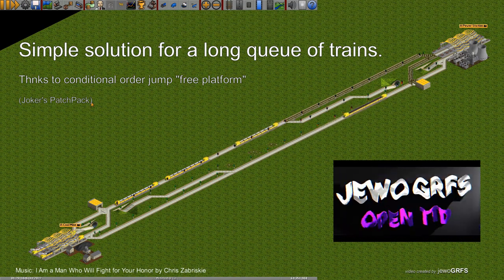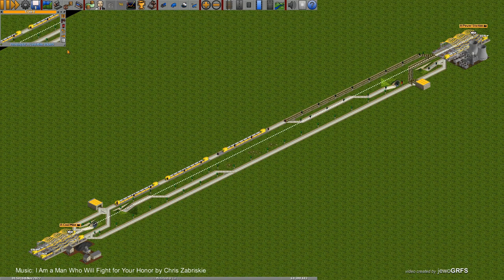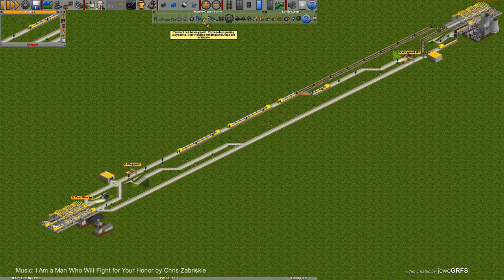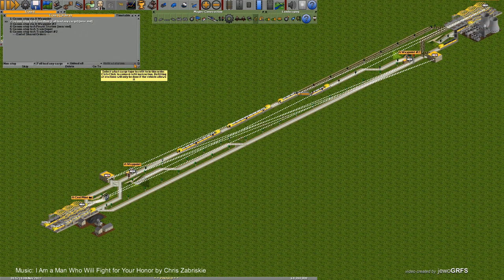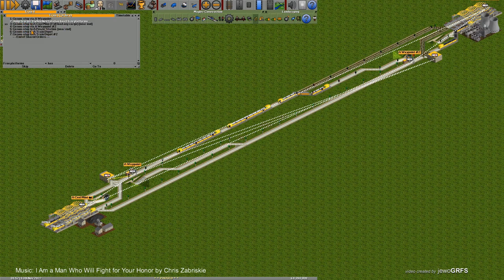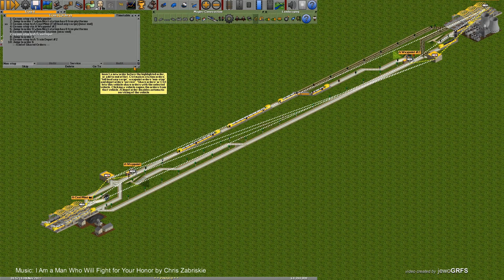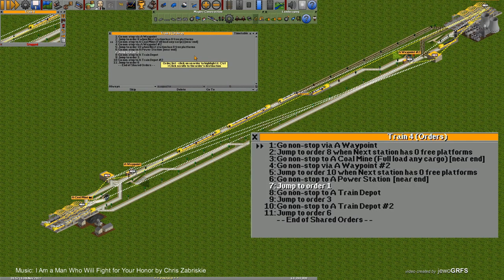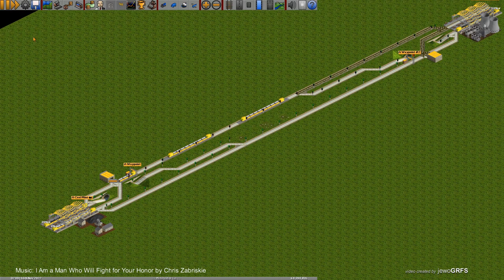🚅OpenTTD - solution for a long queue of trains - Joker's PatchPack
The quality of this video is lowered by YT.